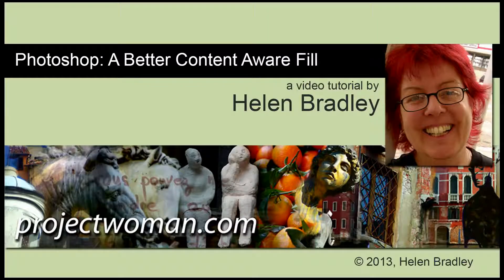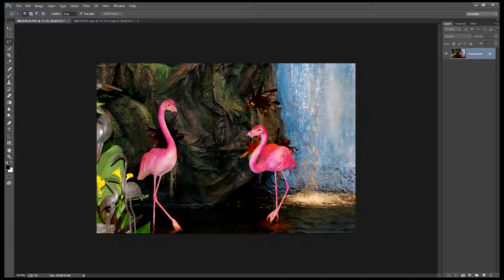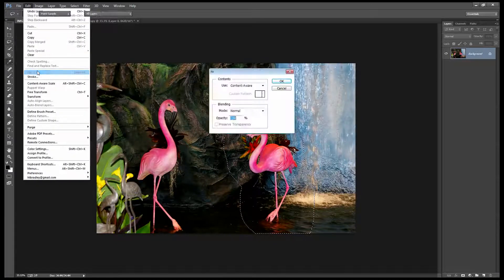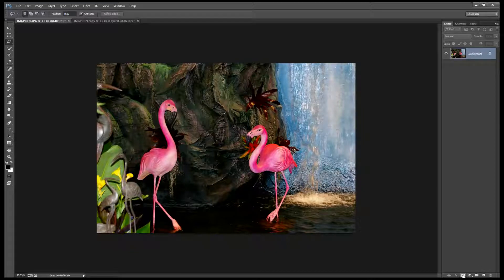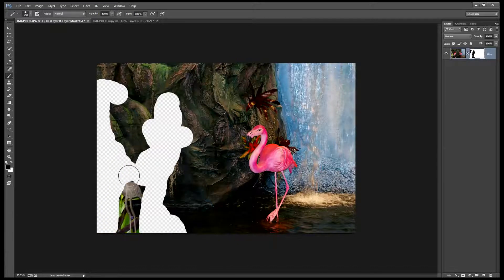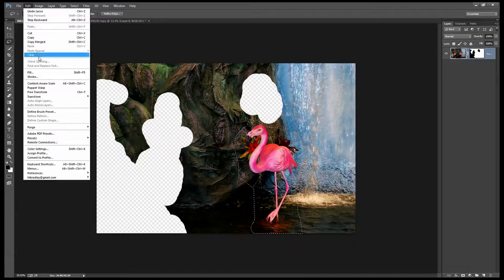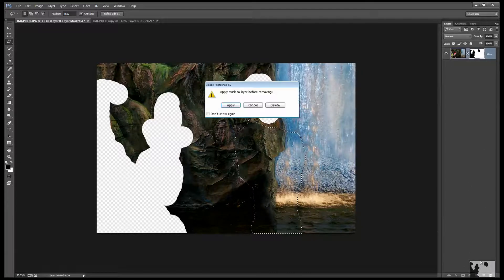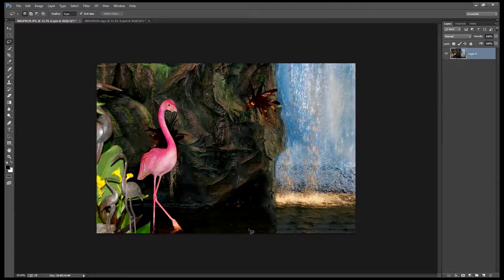Remove Objects Using Content Aware Fill in Photoshop - Learn to Get Great Results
Remove Objects Using Content Aware Fill in Photoshop

Learn how to get great results using the Content Aware Fill feature in Photoshop. You will see how to use this tool and how to get great results even when it seems to fail to work properly.

The problem with Content Aware Fill is that it uses content around the problem area to fill it with. If this content isn't appropriate then the results will be awful. I will show you how to teach content aware fill to work better by showing it only the content you want to use to fill the spaces. It is a fairly simple process and it almost guarantees good results.

So, if you have been disappointed in the past with the results from using Content Aware Fill then perhaps it is time to revisit the tool and to learn to use it better and smarter.